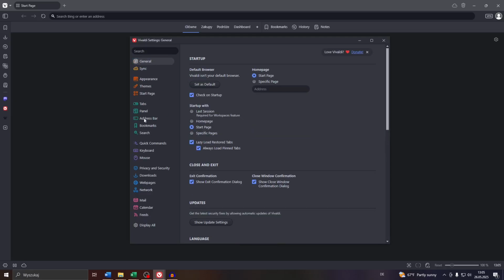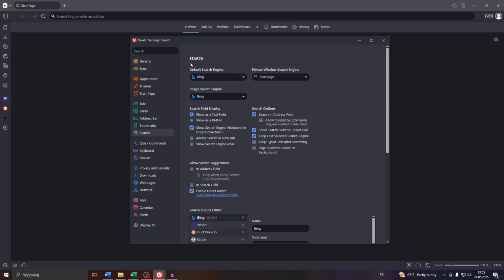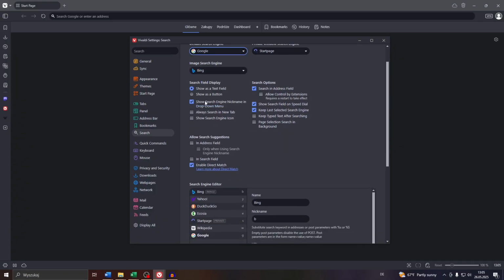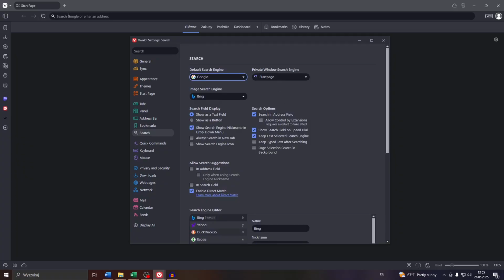How to Make Google Your Default Search Engine on Vivaldi — Vivaldi Browser Tutorial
In this tech tutorial we explain how to make Google your default search engine on Vivaldi web browser.

If you're interested in learning more about how to use Vivaldi web browser, you may learn how to hide bookmarks in Vivaldi web browser, too, in this tutorial